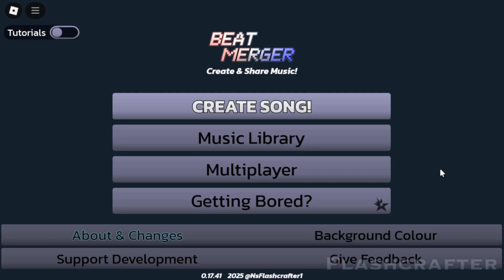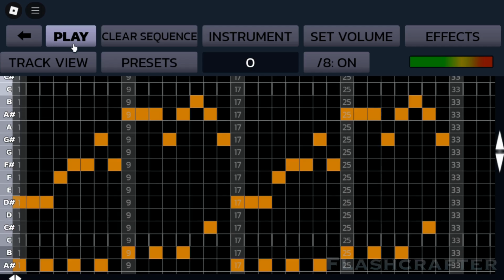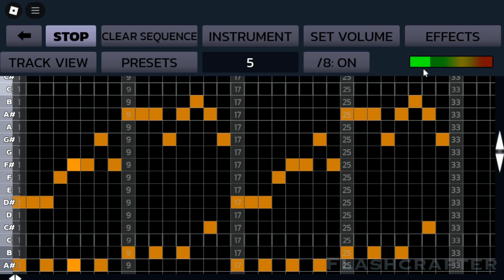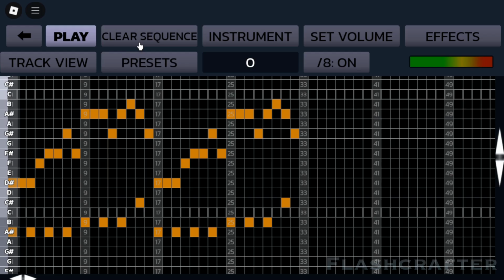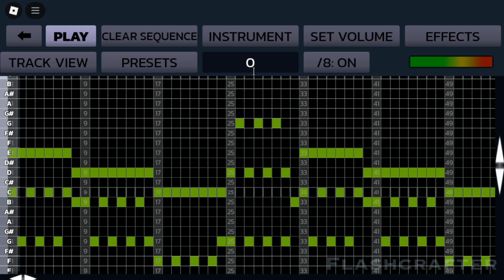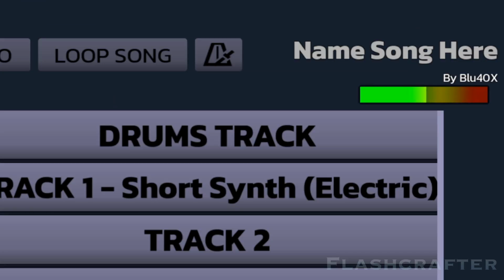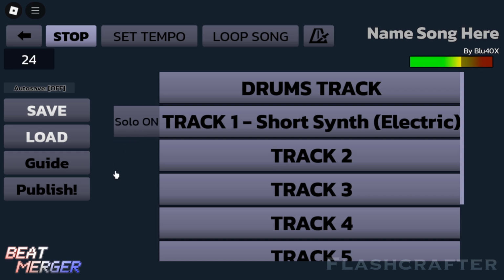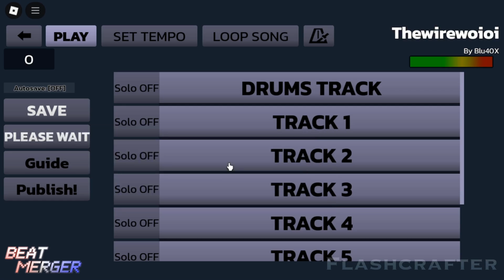CREATE SONGS IN ROBLOX BEATMERGER - TUTORIAL (UPDATED MAY 2025)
For those who have just discovered the BeatMerger game on Roblox and are a bit confused on how to use it, you may use this video as a reference!

Chapters
00:00 - Introduction
00:33 - Tutorial Toggle
01:14 - Note Editing
02:34 - Track Modification (Instruments)
04:13 - Track View
06:37 - Track Modification (Drums)
08:32 - Solo Mode
09:04 - Saving, Loading

Additional fun facts:
-BeatMerger has actually technically existed since April 2023! It was originally known as "BeatMaker".
-Many think BeatMerger is worked on by a team or a collaborative group, it's... not. I'm quite literally the only guy that works on the game xD.
-Many spell the game title "Beat Merger". Why, I have no clue, but just know there is not a space (not saying it's really wrong though).
-The game started gaining mass popularity after the introduction of the original music library (the legacy one that is no longer accessible). The new music library is much more optimized in terms of data usage than the old one, which is why it takes a lot less time to load an individual song.